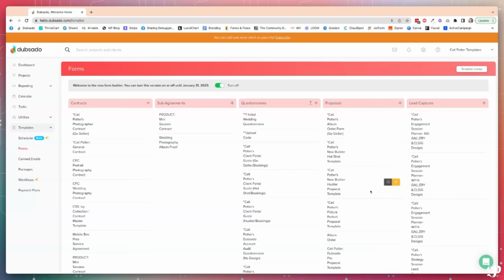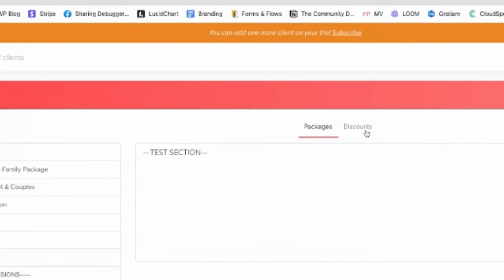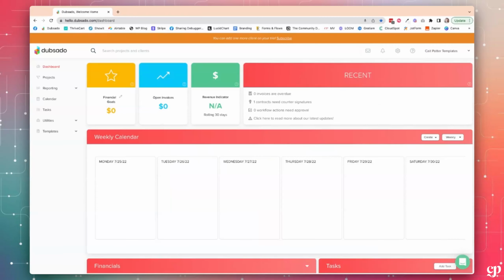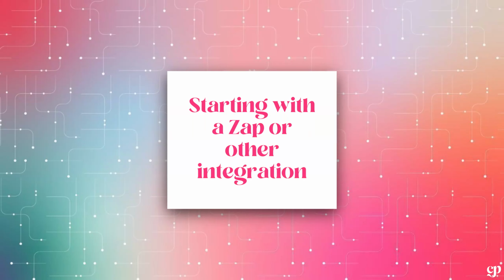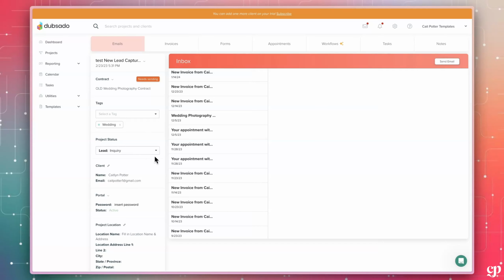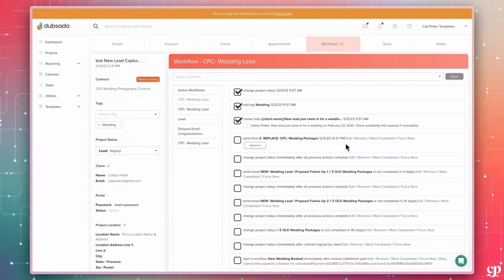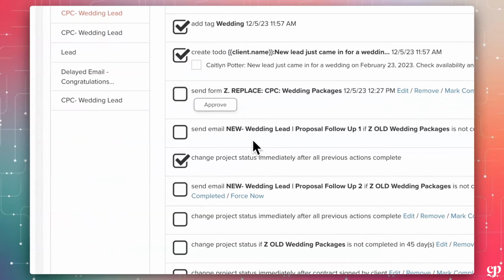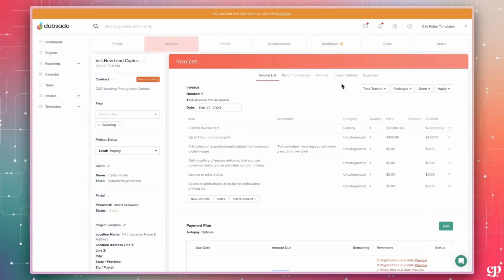How to Test Dubsado Workflows